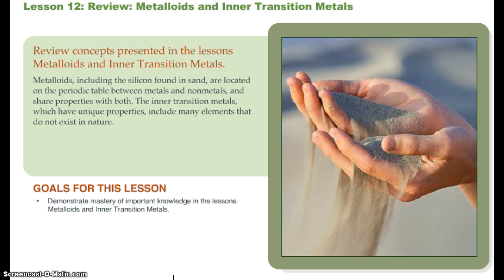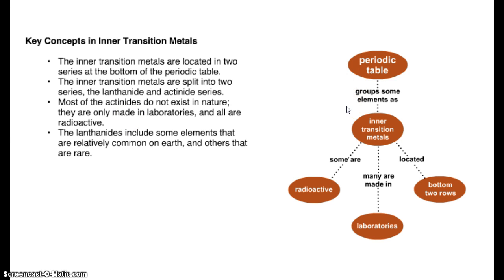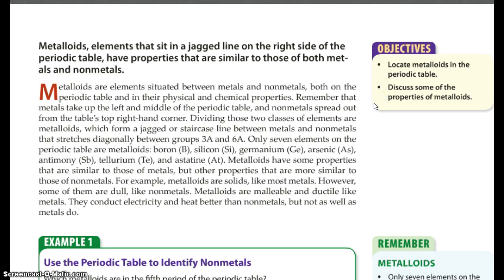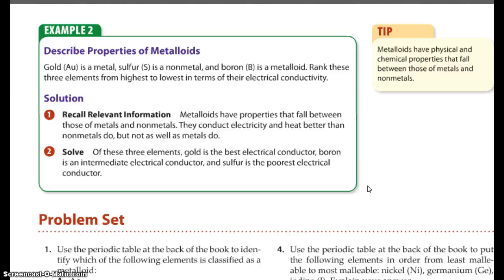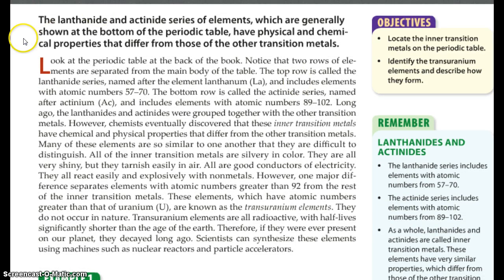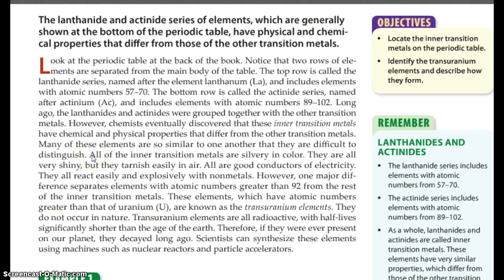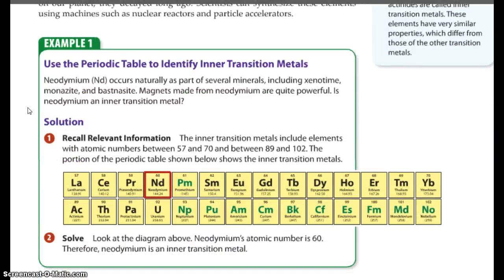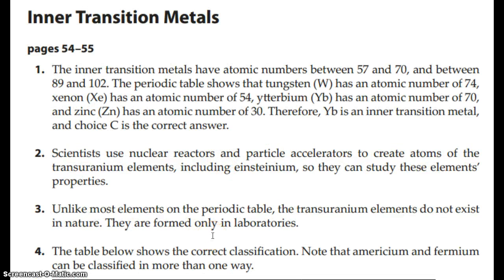Mrs. KJ Explains: S1; 1.12 Review Metalloids & Inner Trans